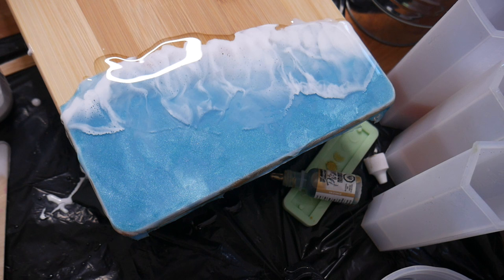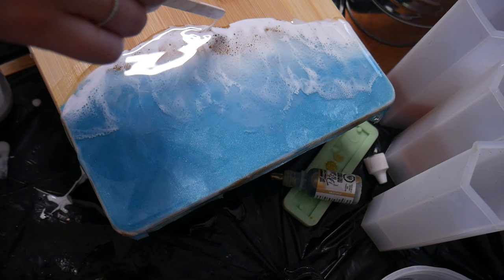Master The Art Of Creating Resin Ocean Waves In Just 5 Minutes | Quick & Simple Diy Tutorial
Learn how to make resin ocean waves in 5 minutes that works every time! Resin waves and ocean art can be difficult to create but in this quick and simple tutorial, I will show you the way to master the art of creating resin ocean waves in just 5 minutes. A quick and easy to follow tutorial about the wonderful art of resin ocean waves!

❤️OTHER SOCIALS❤️

Shop for all resin supplies I use and books I enjoy

* Purchasing through my link really helps me out :)

00:00 Supplies
00:28 Prepping the Resin
00:52 The Pouring Method
01:10 The Heat Gun
02:24 Fixing it Up
02:35 Fixing an Old Project